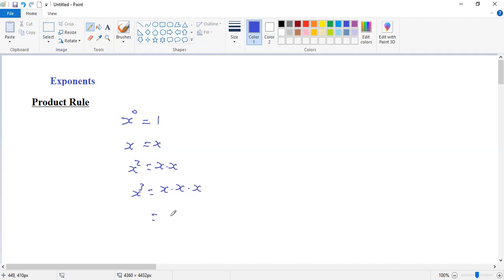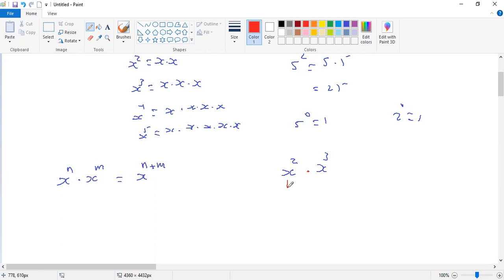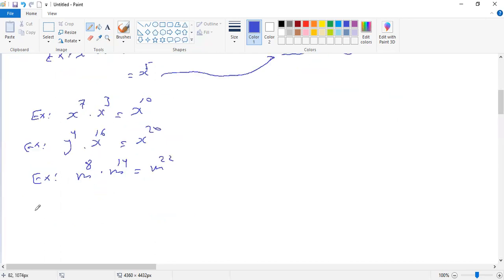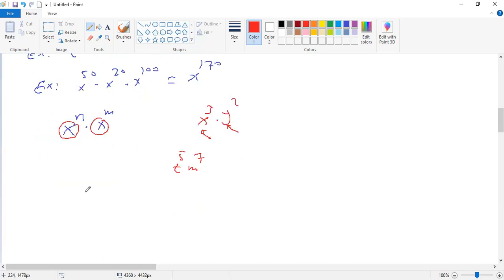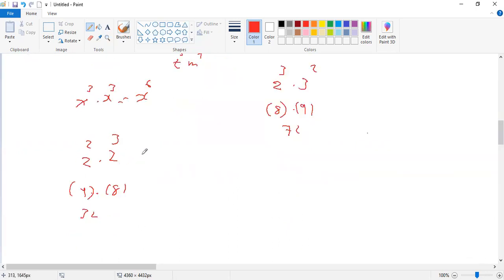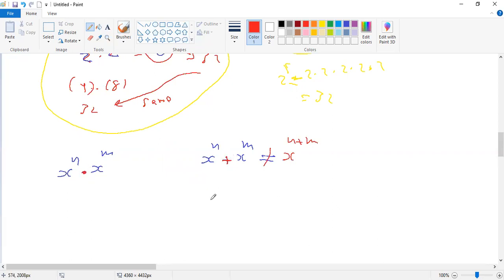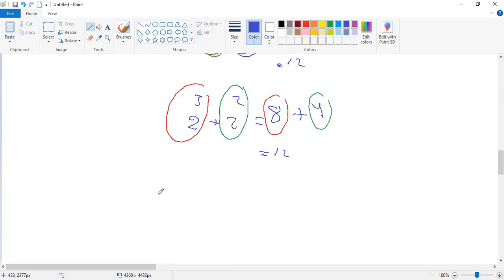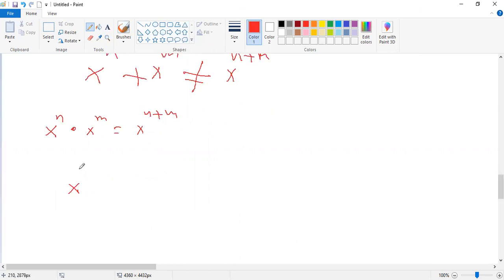Exponents Product Rule 1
In this video definition of exponents with many examples solved using product rule.